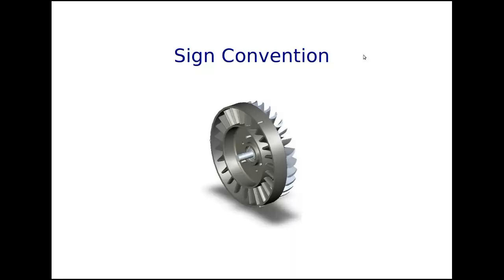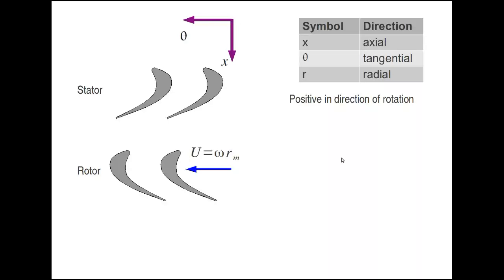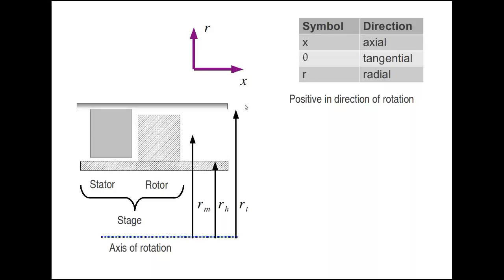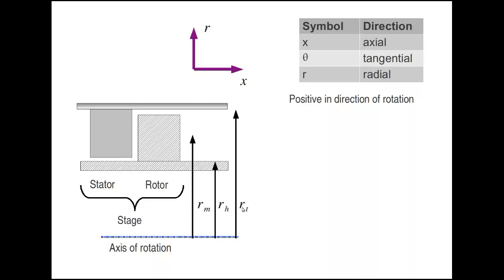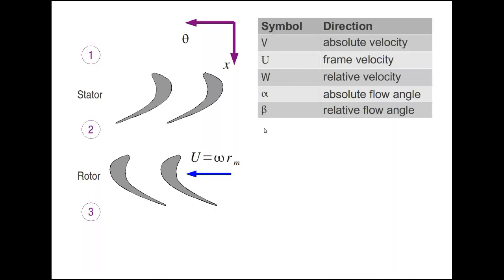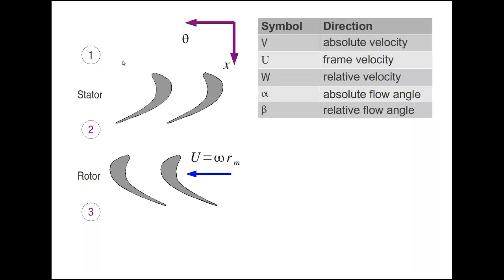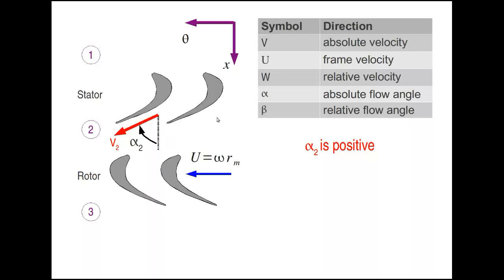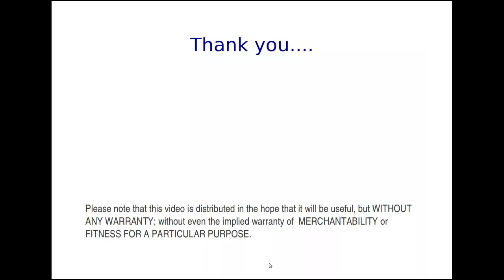Sign Convention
This short video explains the sign convention used in the Turbomachinery Course that I am teaching.